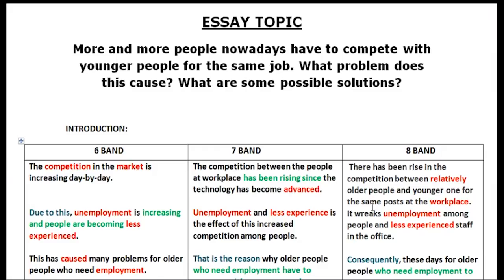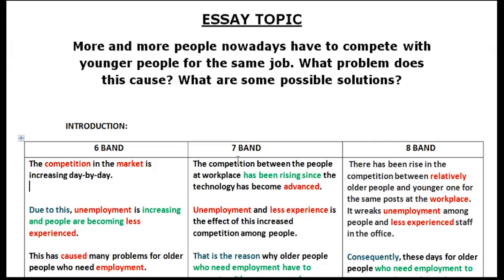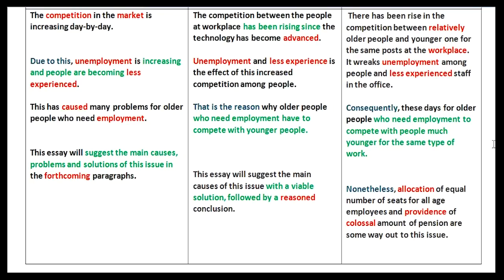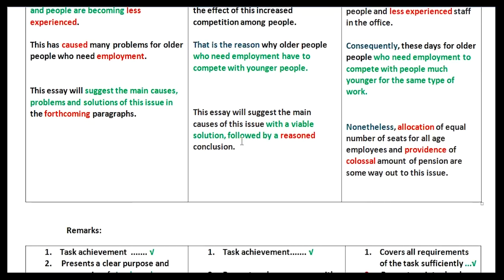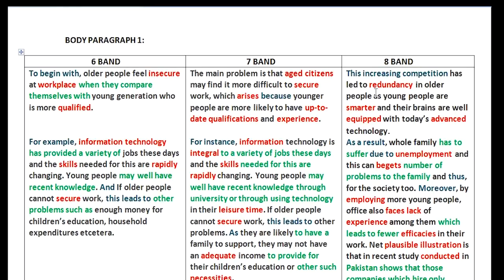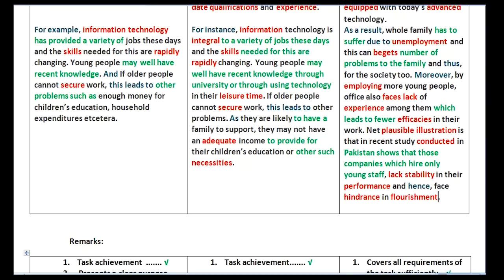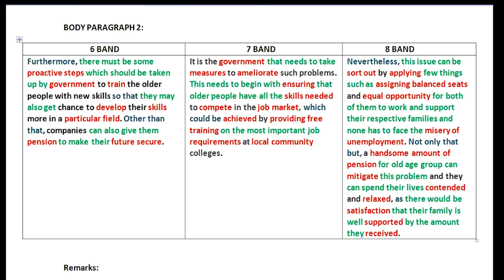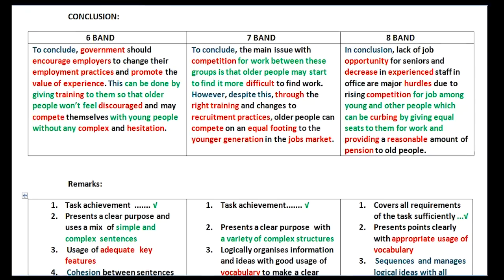WATCH: How to Write a Perfect Essay in PTE-Academic? (Part-2)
Watch this video in which our PTE expert Shruti explains how to write an essay that will fetch you a high score in PTE-A

👉🏻 Highlights:

🔸 Scoring pattern explained
🔸 How to link ideas
🔸 How to develop vocabulary & build sentences with good vocabulary
🔸 Mistakes to avoid and more.